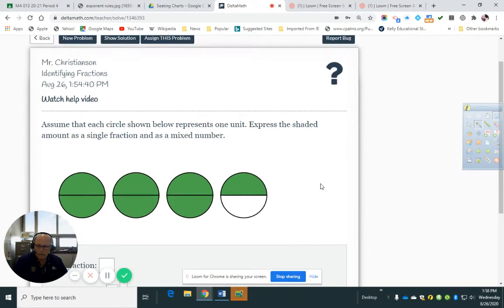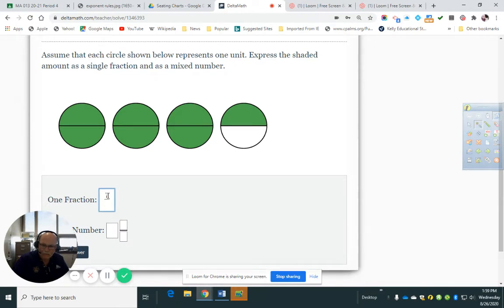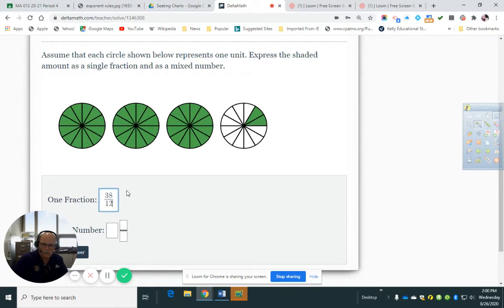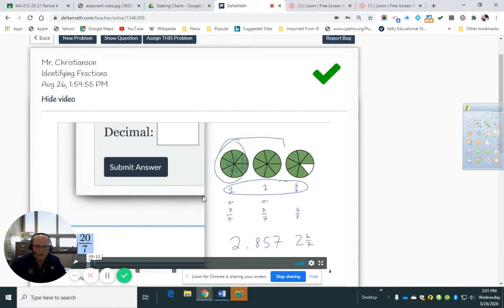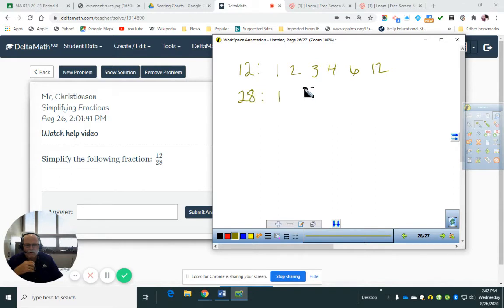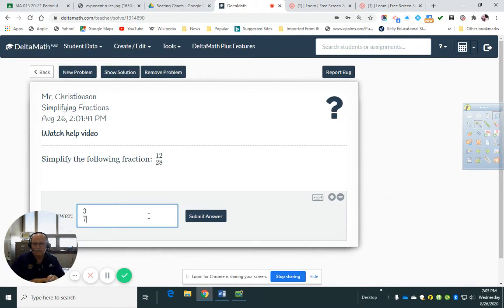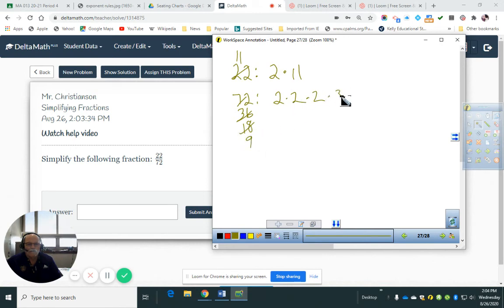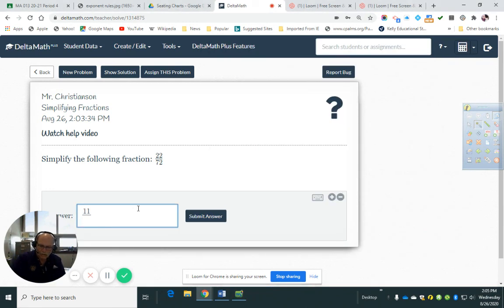DeltaMath Fractions Basics